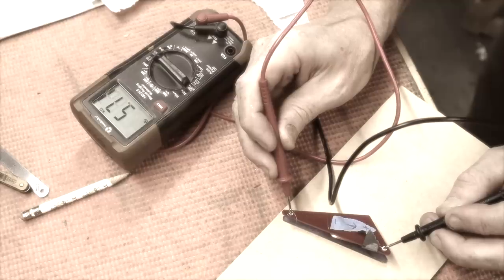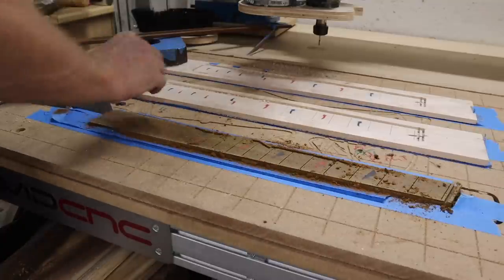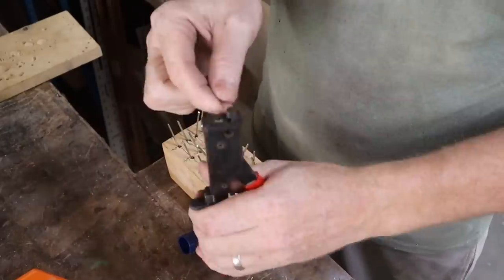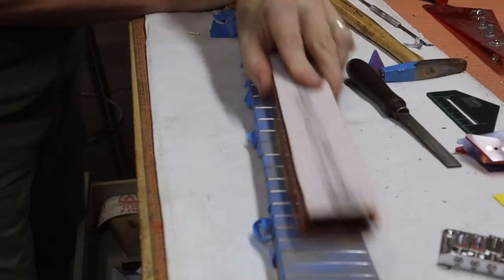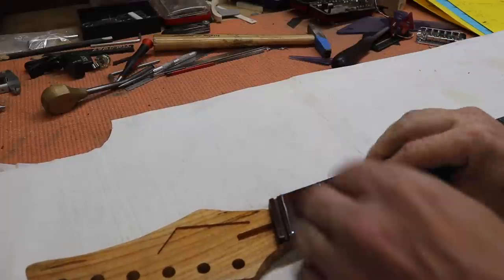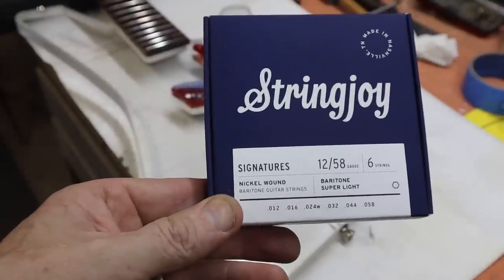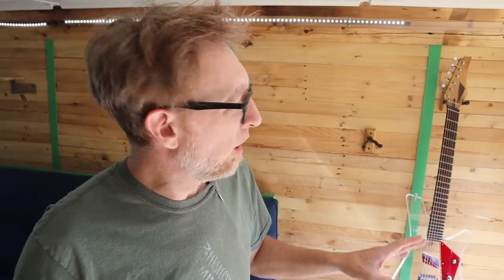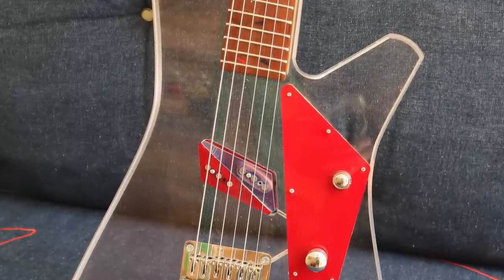Baritone Guitar: I Built My First and Love It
Check out the custom tools I make and use in this video

be good,
Tim